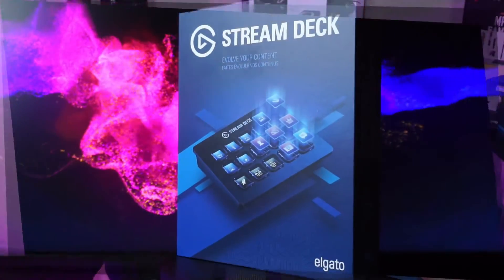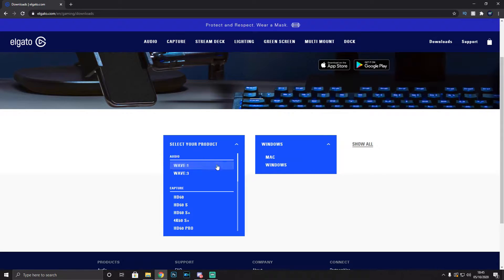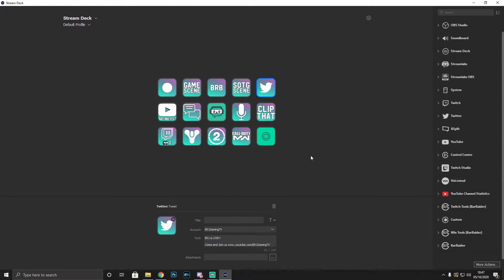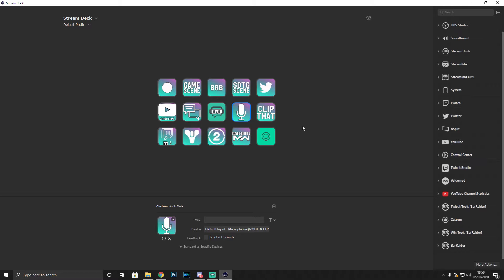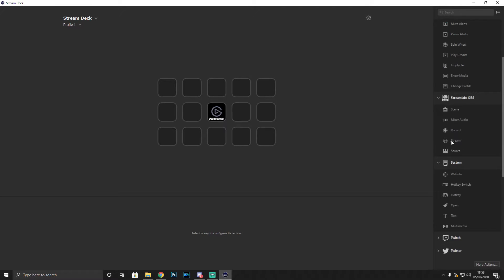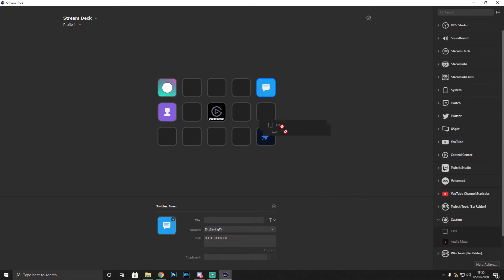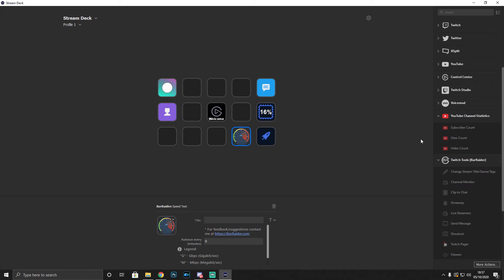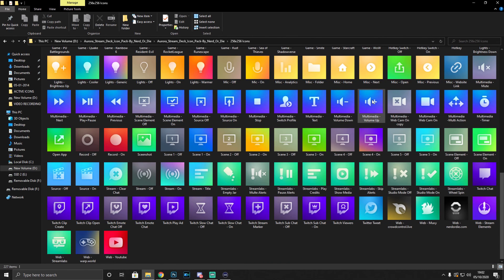ELGATO STREAM DECK - SETUP AND CUSTOMISATION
HOW TO SETUP YOUR @elgato STREAM DECK AND CUSTOMISE YOUR BUTTONS DESIGN.

✔️ 27" GAMING MONITOR
✔️ Gaming PC
✔️ LED RGB Gaming Mouse Pad
✔️ RAZER SIREN X MIC

15 LCD keys poised to launch unlimited actions eliminate the need to map and memorize keyboard shortcuts. One-touch, tactile operation lets you switch scenes, launch media, adjust audio and more, while visual feedback confirms your every command. Traditionally this level of control was exclusive to mainstream entertainment broadcasters. Now, it’s at your fingertips.

Elgato Game Capture, OBS, Twitch, Twitter, TipeeeStream, XSplit, YouTube, Mixer, and more – Stream Deck integrates your tools and automatically detects your scenes, media, and audio sources, enabling you to control them with a quick tap of a key.

Automated alerts make life easier. But between thanking donors and welcoming new subscribers there’s ample opportunity for self-expression. Employ Stream Deck to level up your onscreen antics with GIFs, images, videos, and audio clips. While you're at it, apply lower thirds and bookend your content with signature intro and outro graphics. Your options are endless, so explore and experiment. Do what you must to sharpen your creative edge, and do it with a personal touch.